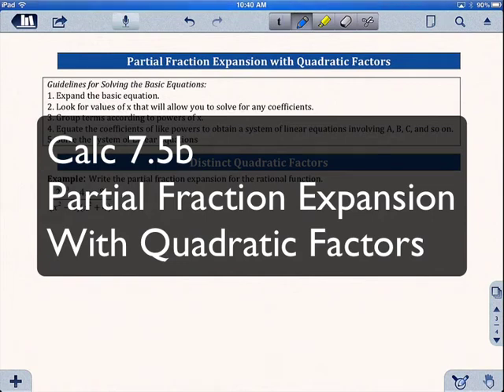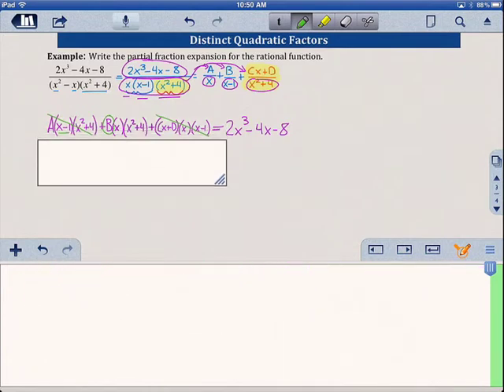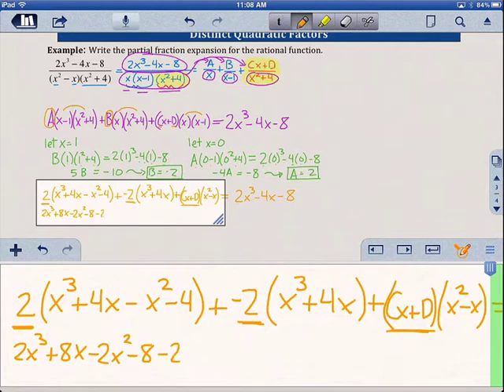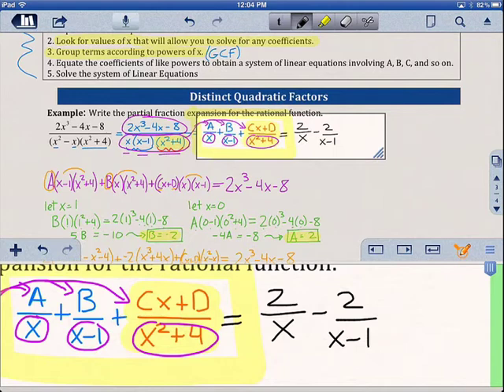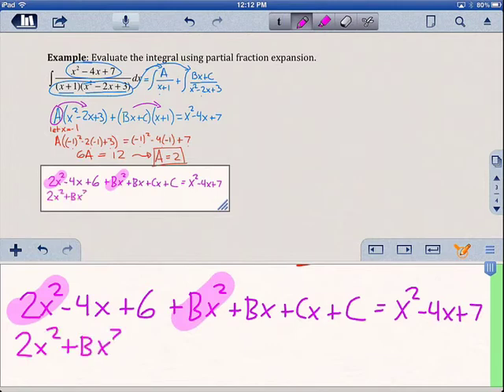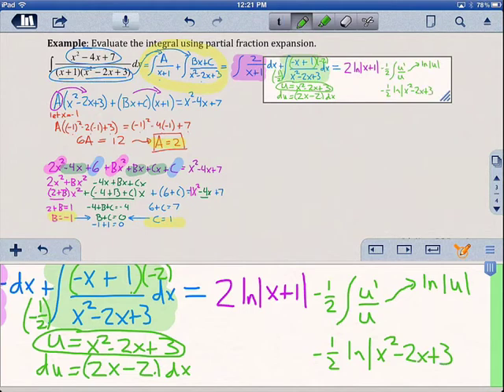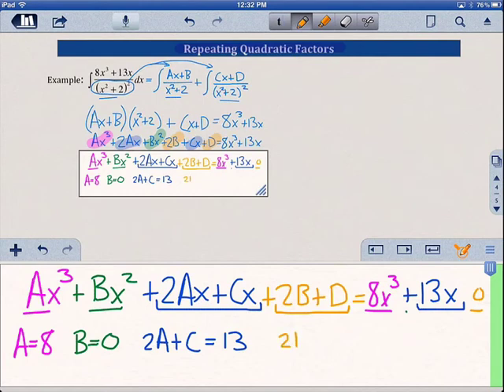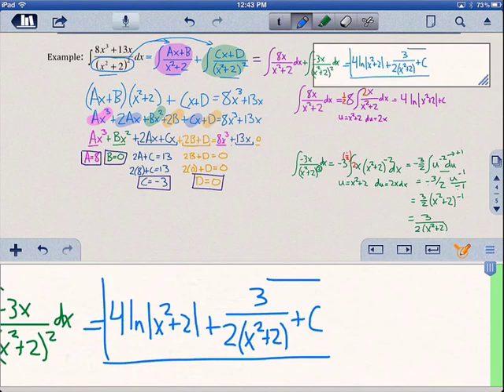Calc Lecture 7 5b Partial Fraction Expansion with Quadratic Factors